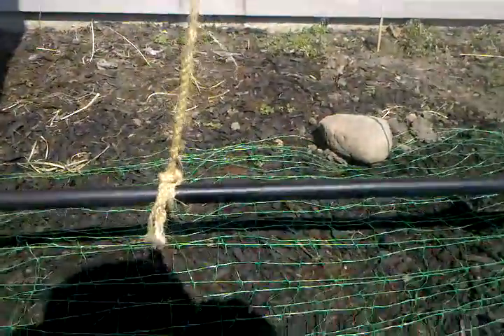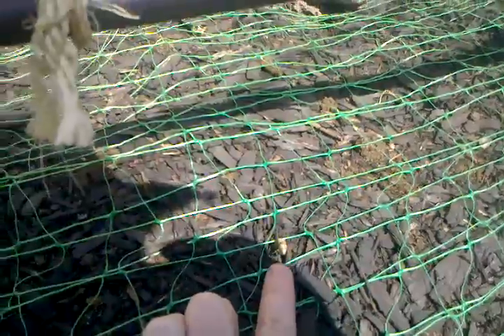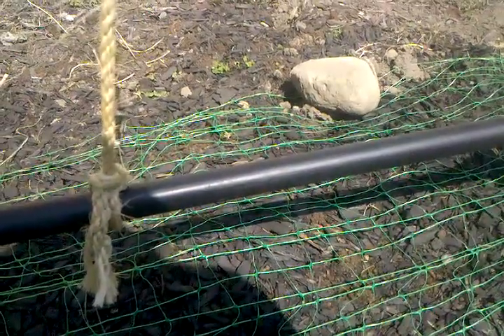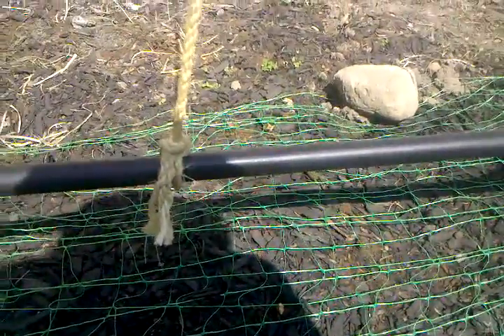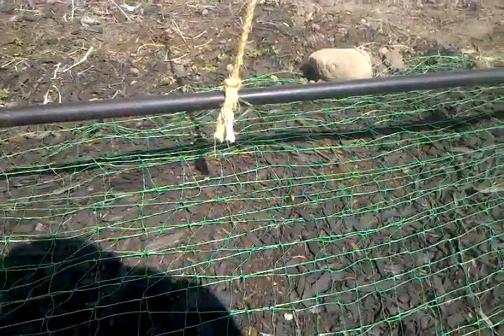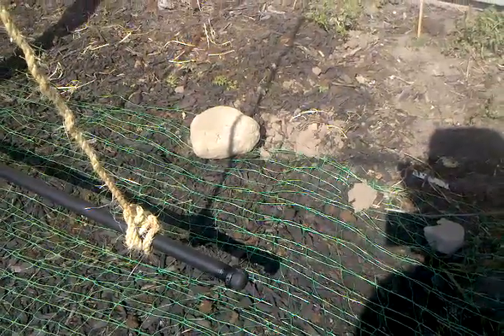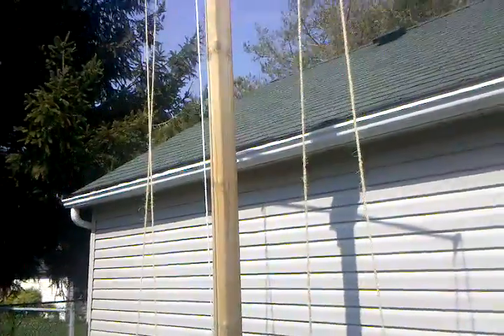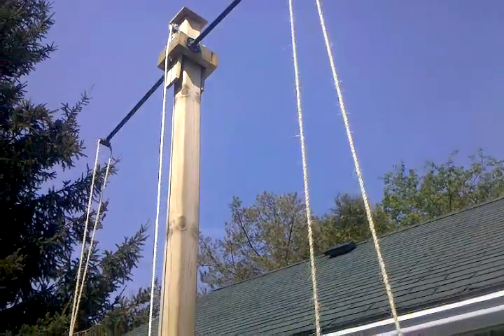Hops trellis - April 30th - first shoot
First sign of life from the planting, and the trials and tribulations of keeping the resident tree rats out of my beer ingredients.